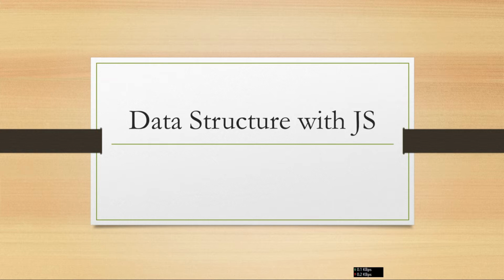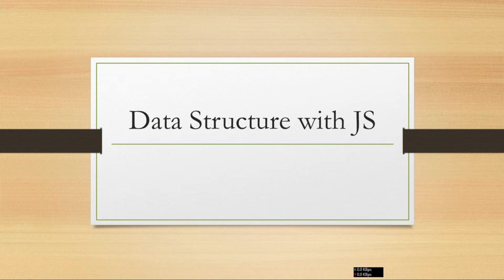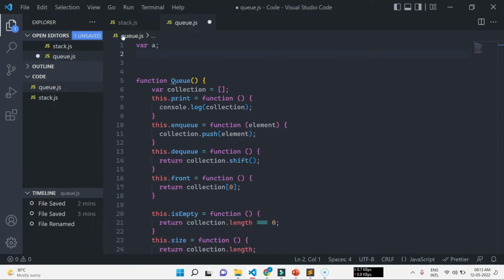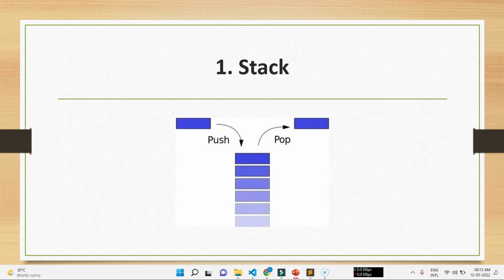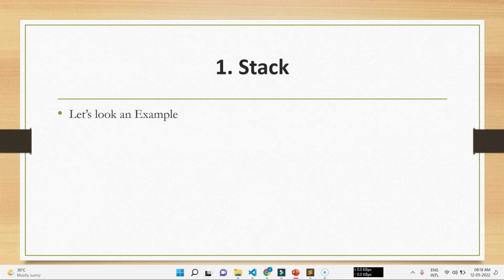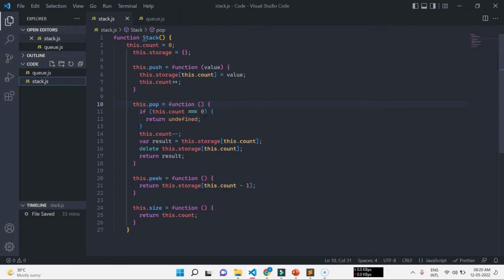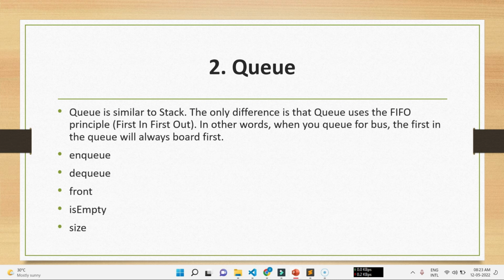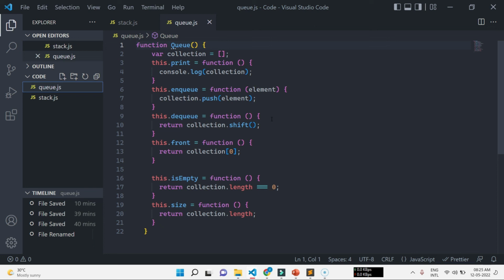JavaScript Data Structure | Stack Data Structure in JavaScript | Queue Data Structure in JavaScript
Basics of data sturctures in JavaScript
How data strctures work in JavaScript